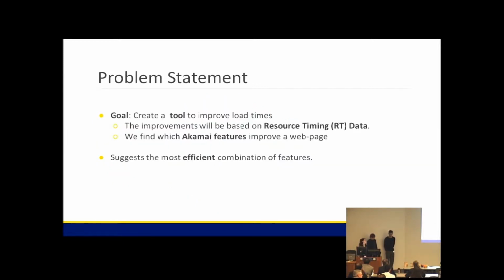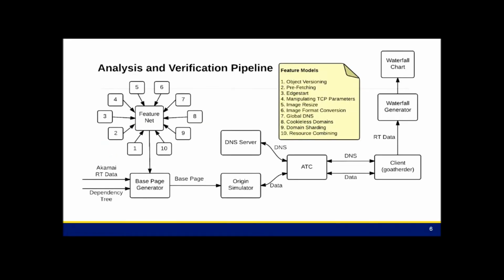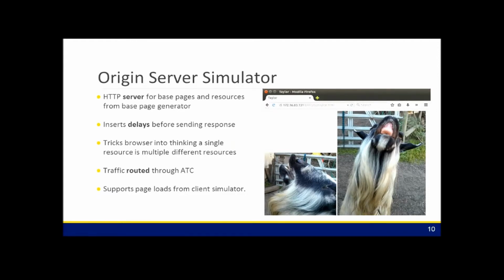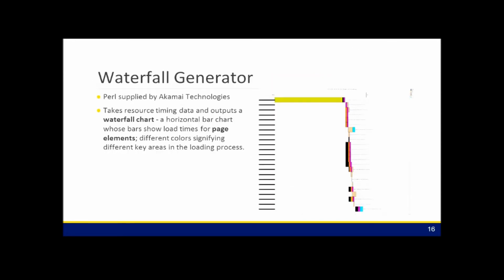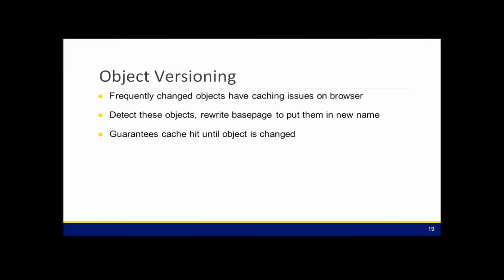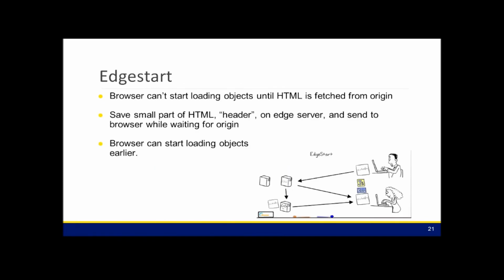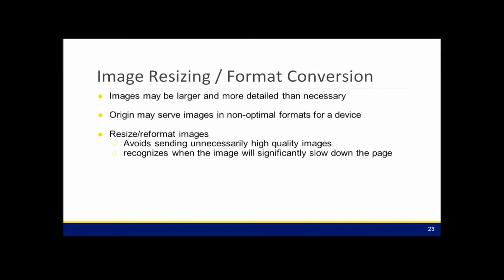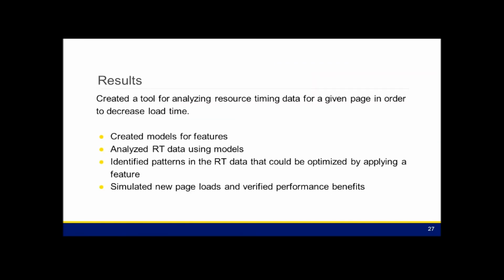Akamai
CSSPP Partner's Day 2015